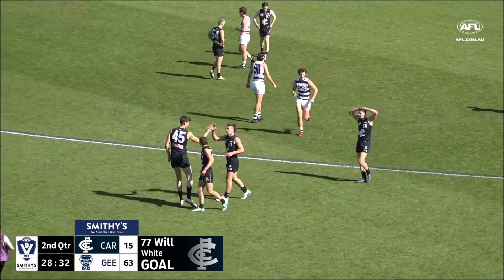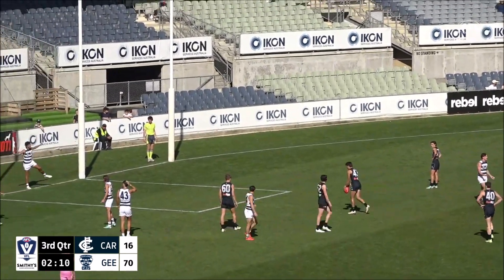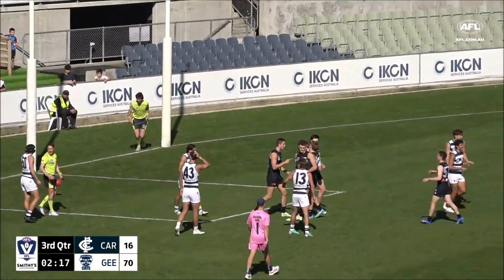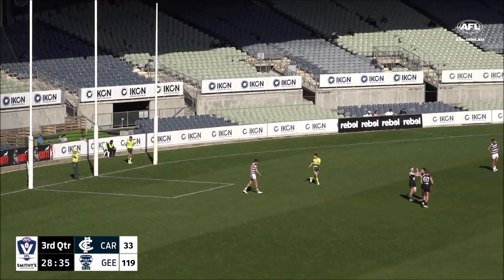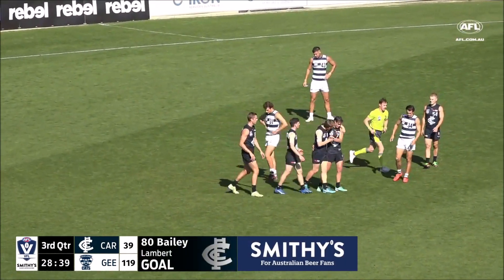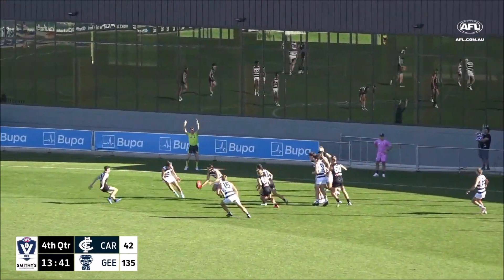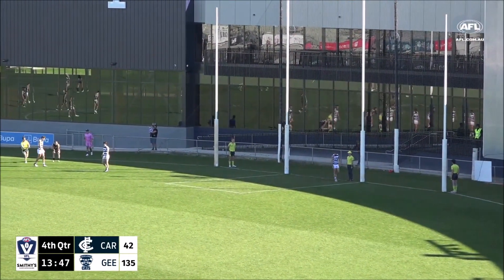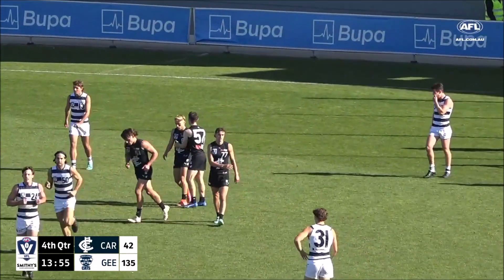Carlton Goals - VFL Round 5 2024 - vs Geelong Cats